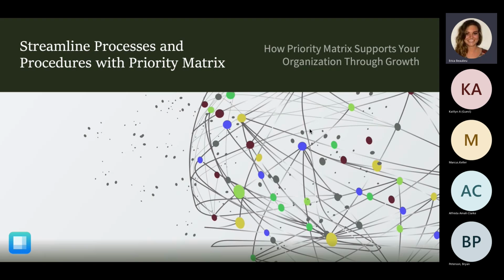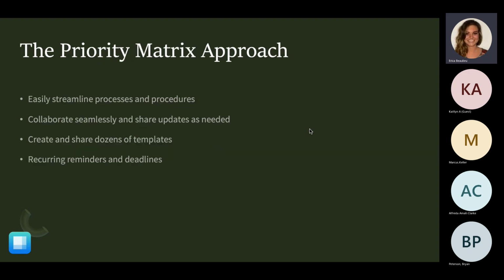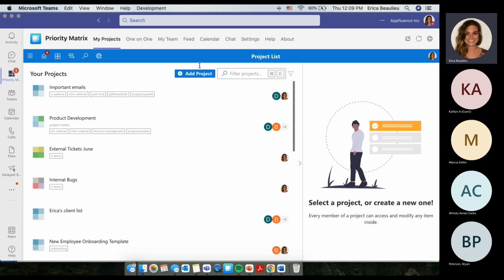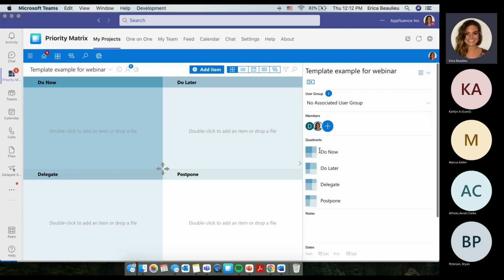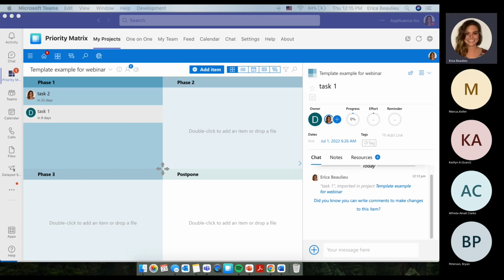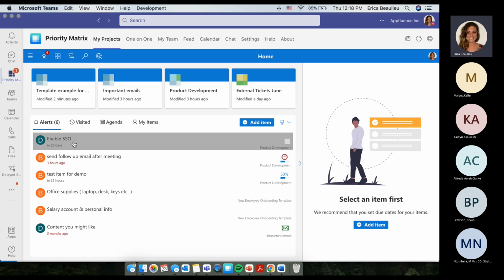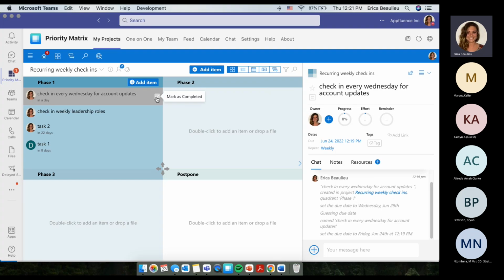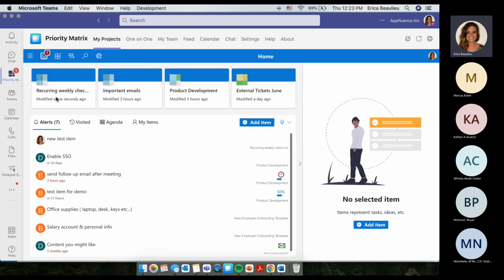Webinar 3/3 How Priority Matrix Supports your Organization Through Growth; Streamline Processes